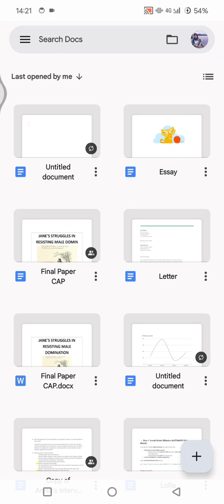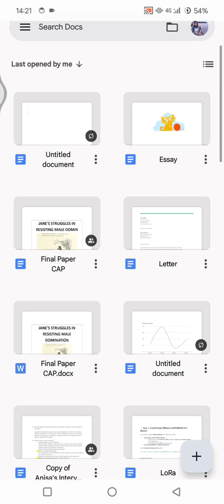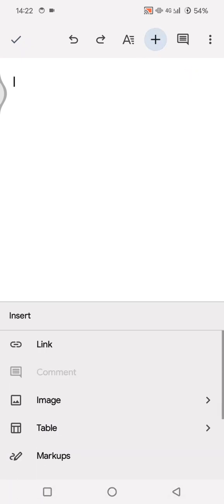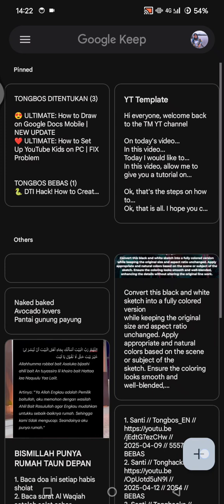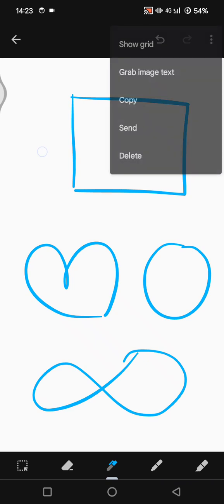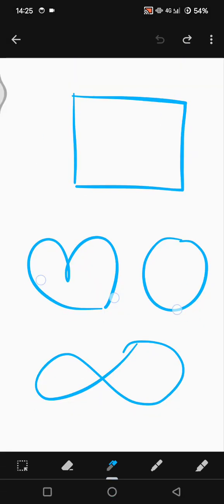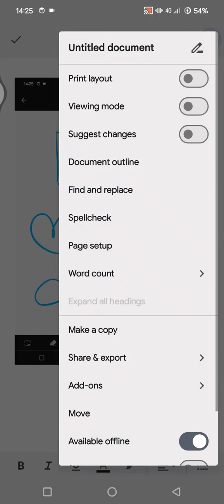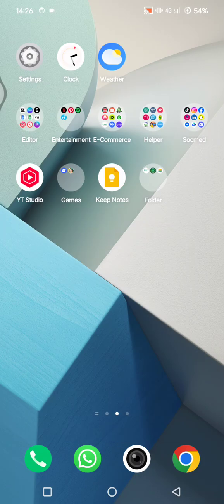😍 ULTIMATE: How to Draw on Google Docs Mobile | NEW UPDATE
YES, you can draw directly on Google Docs using your phone! 🎨📱 In this 2025 updated tutorial, I’ll show you how to easily draw or annotate on Google Docs using mobile—no desktop needed!